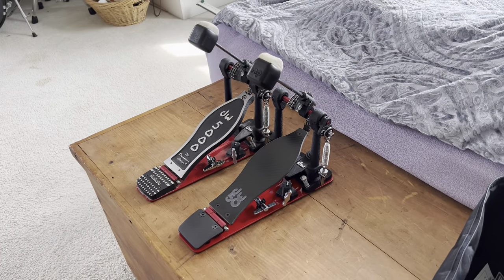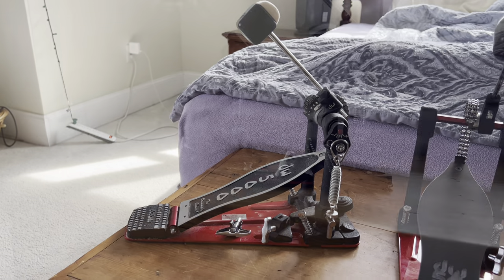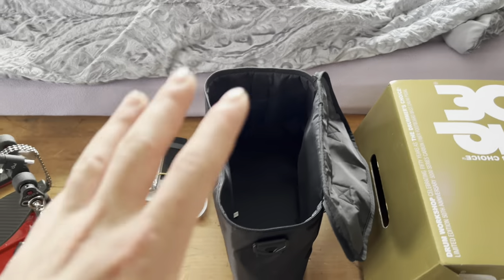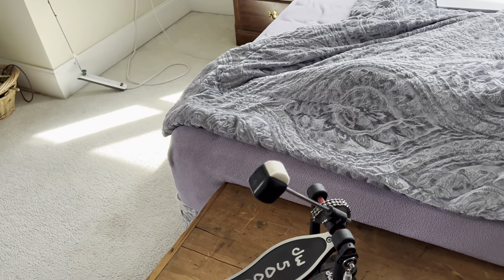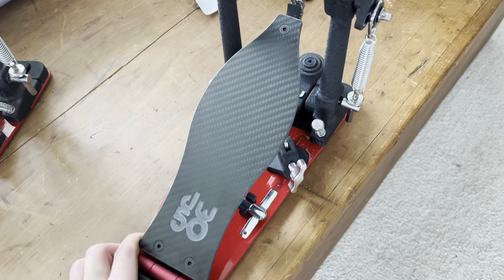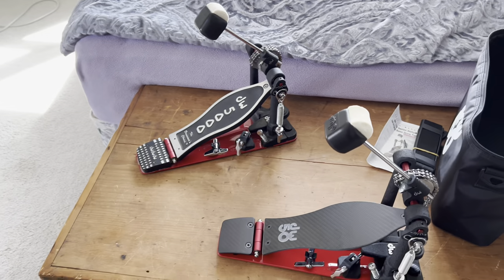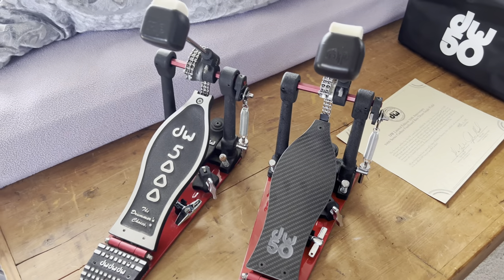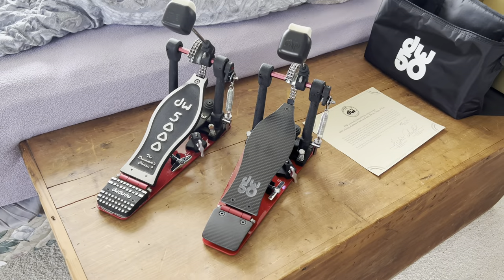Limited Edition DW5000 50th-Anniversary Bass Drum Pedal - First Impressions/Review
New 50th-anniversary carbon fiber DW5000 kick pedal came in today! Let me know what you guys think!